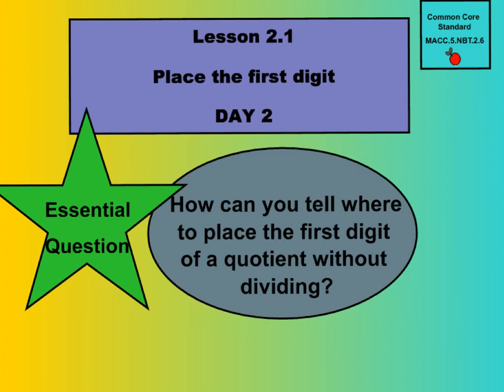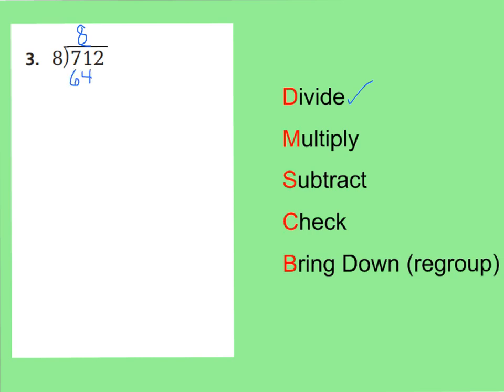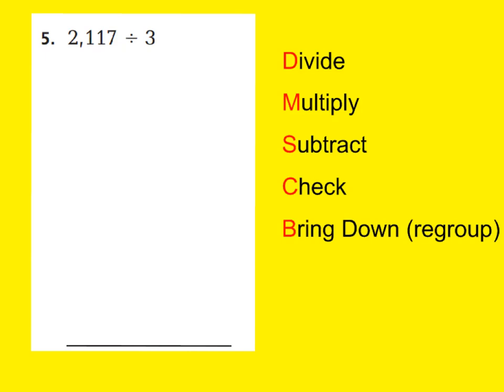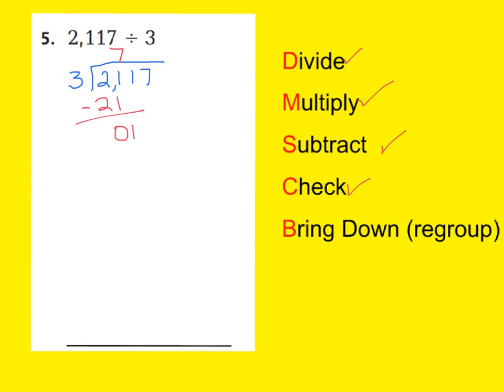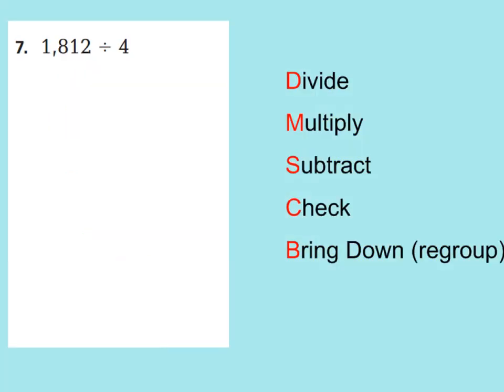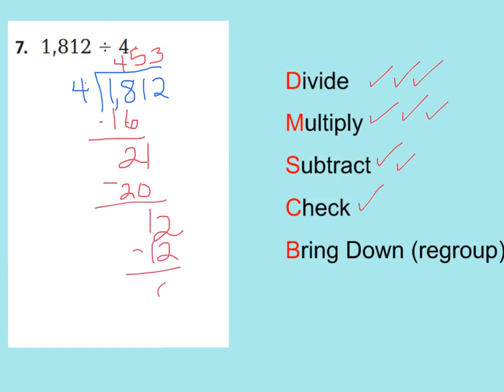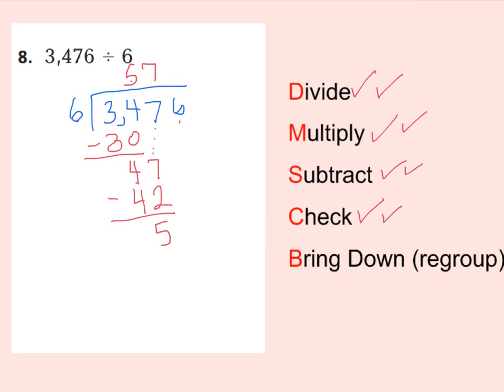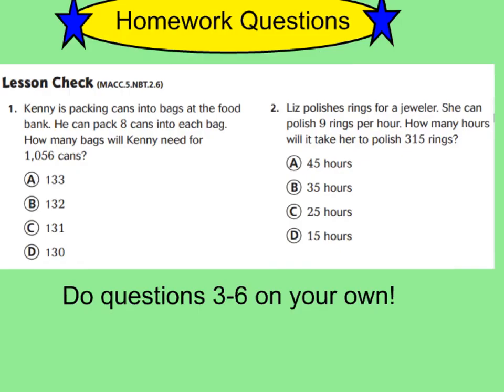Lesson 2.1 day 2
Steps to long division